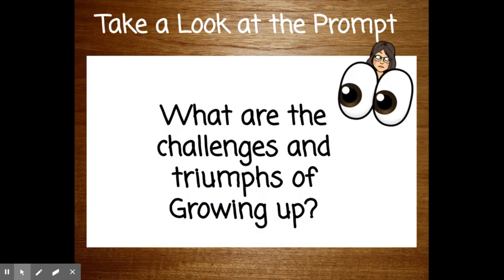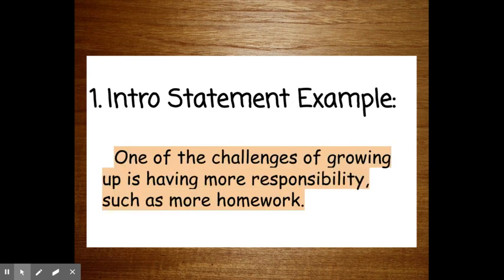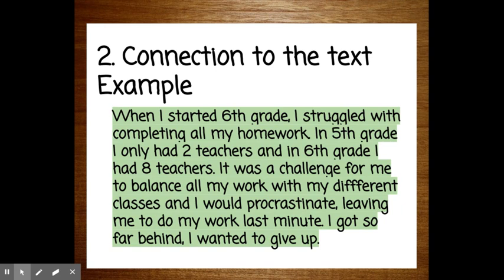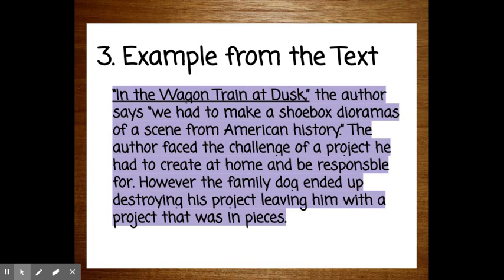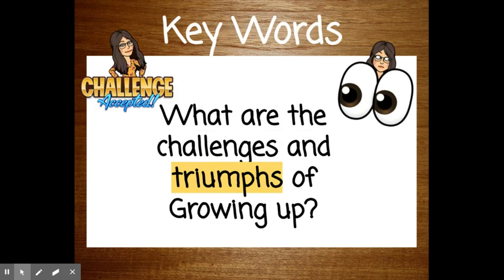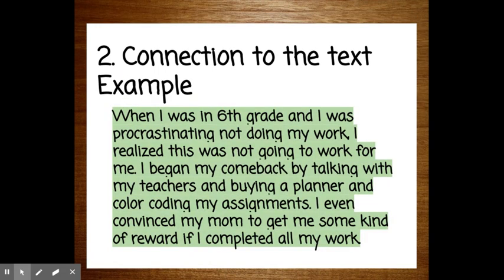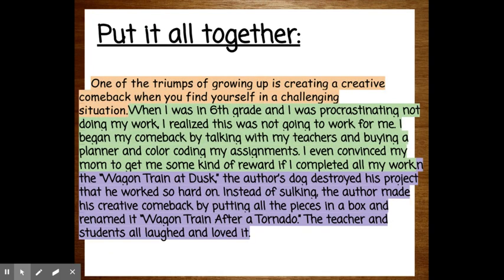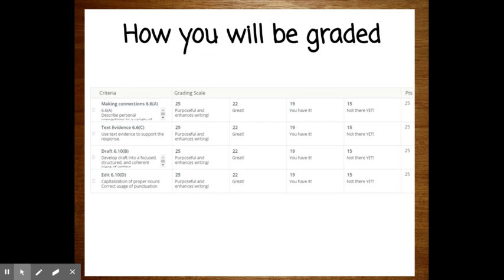Wagon Train at Dusk Written Response